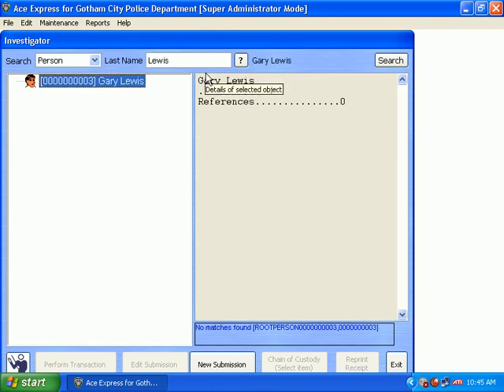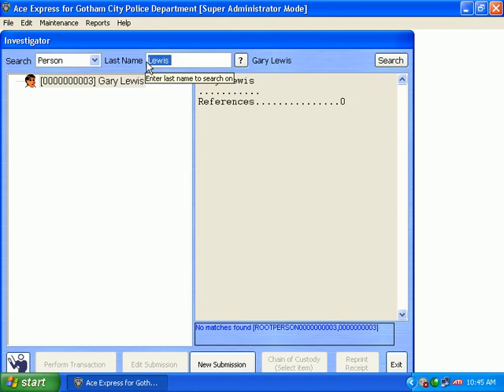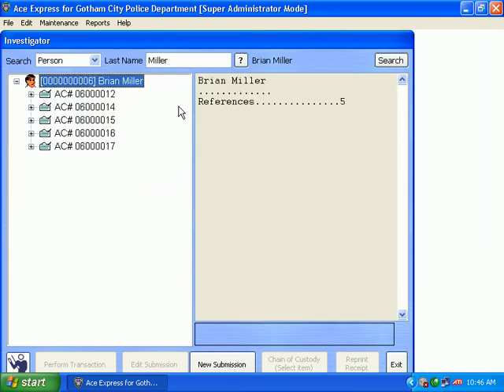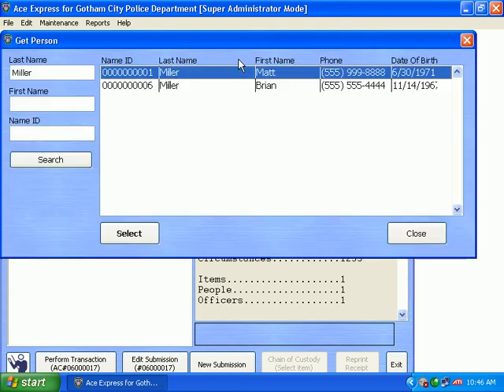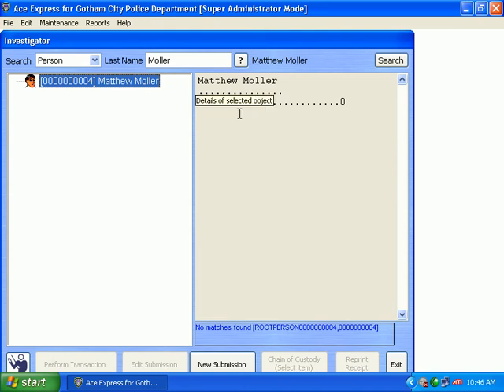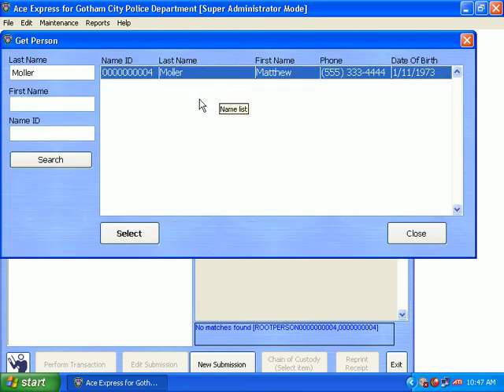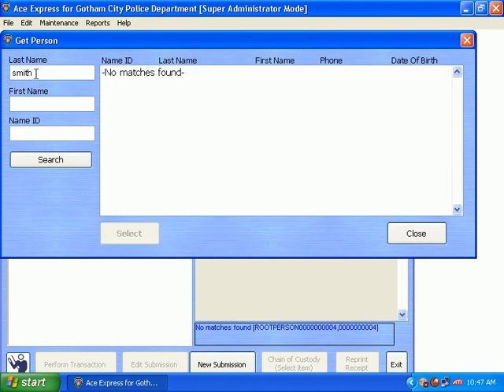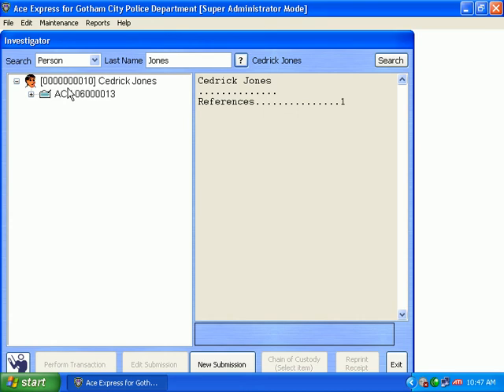Ace Express - Investigator - Search by Person